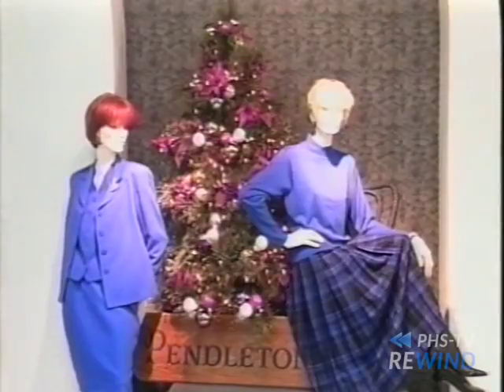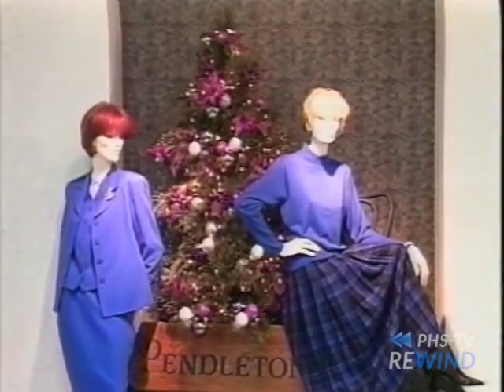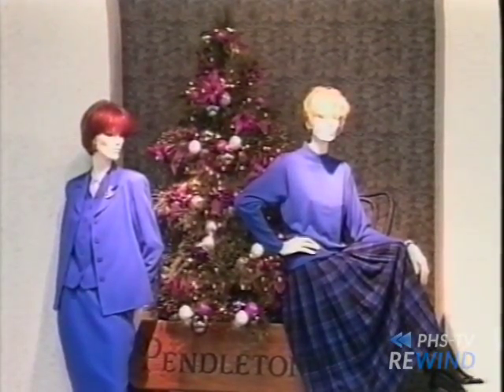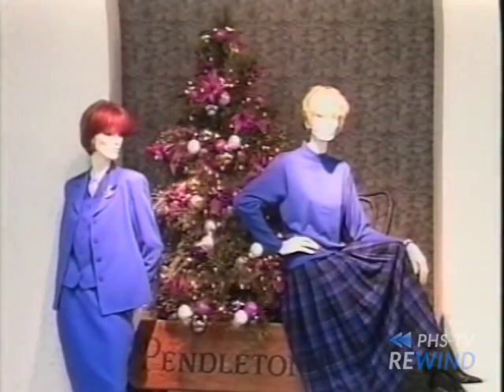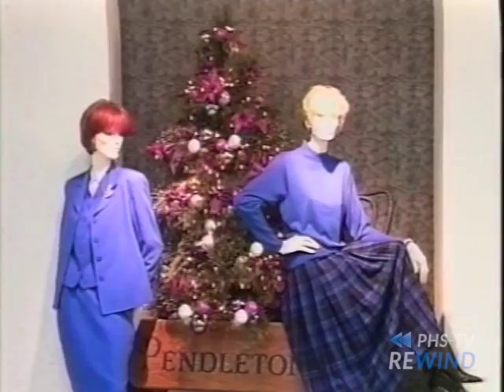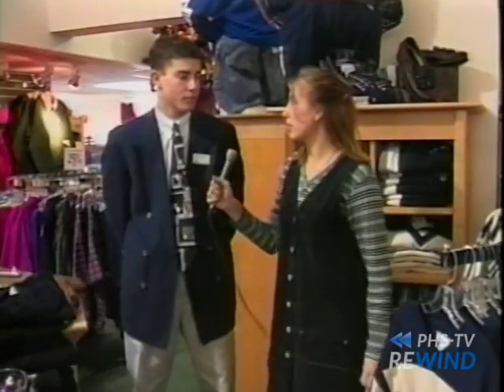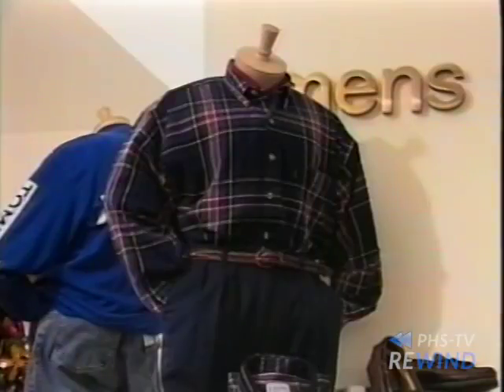Sperry's Department Store & Fashion Show